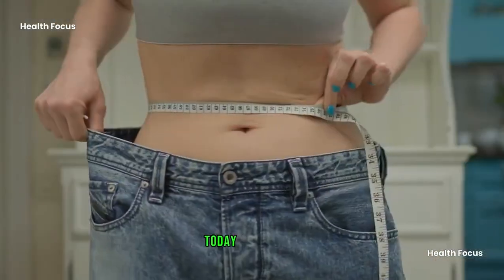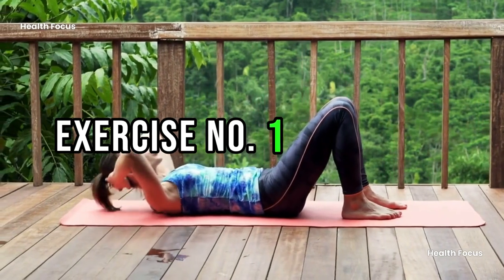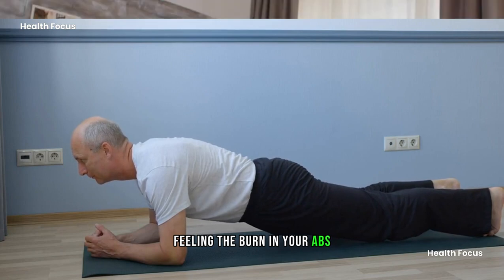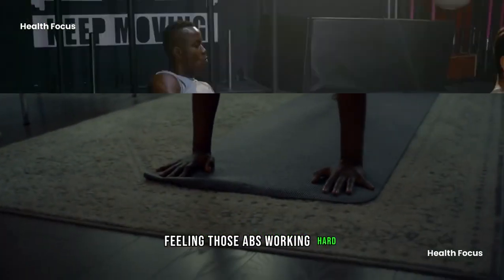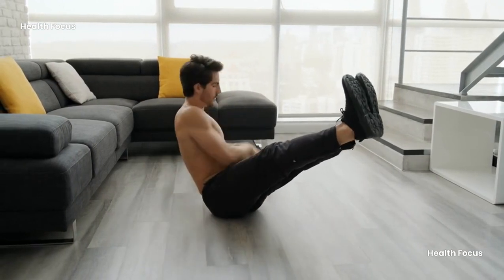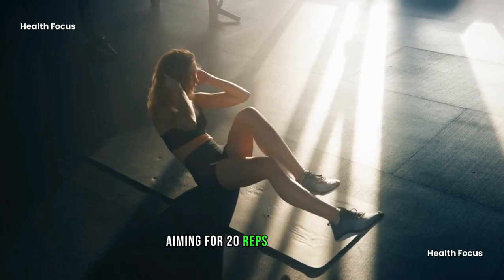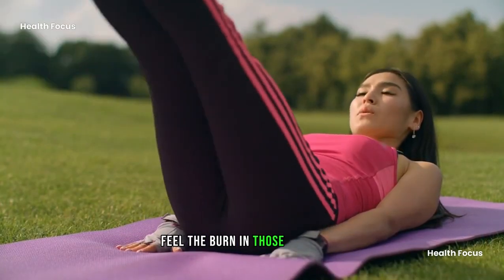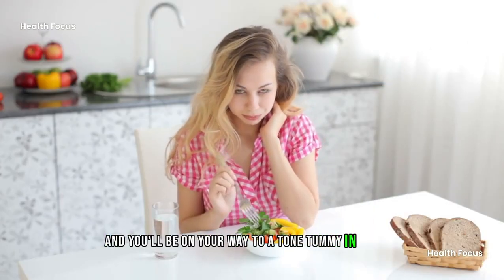How To Lose Belly Fat At Home | 6 Easy Exercises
Looking to shed that stubborn belly fat without hitting the gym? In this video, we'll guide you through 6 easy exercises that you can do right at home to help you lose belly fat effectively.

00:00 - Intro
00:20 - No. 1
00:40 - No. 2
00:59 - No. 3
01:18 - No. 4
01:39 - No. 5
02:01 - No. 6
From targeted ab workouts to full-body exercises, we've got you covered. Say goodbye to those love handles and hello to a toned midsection!

Join us in this belly fat-burning journey and start seeing results from the comfort of your own home. Remember, consistency is key! Let's get started on your path to a fitter, healthier you!